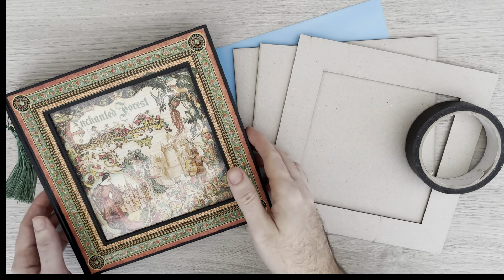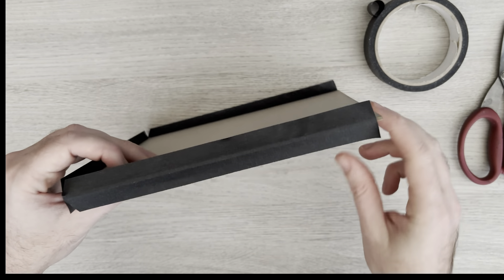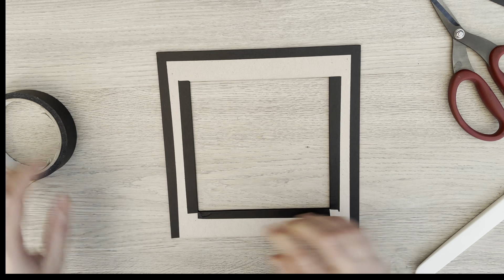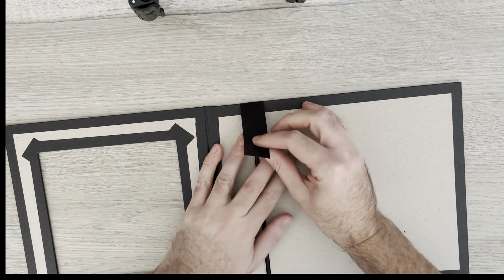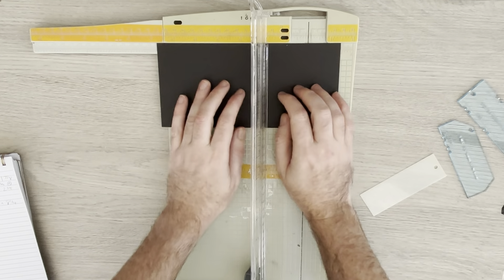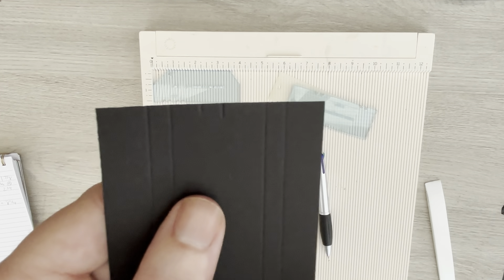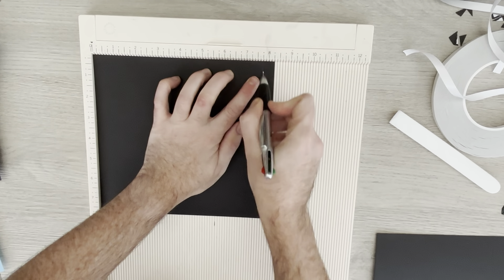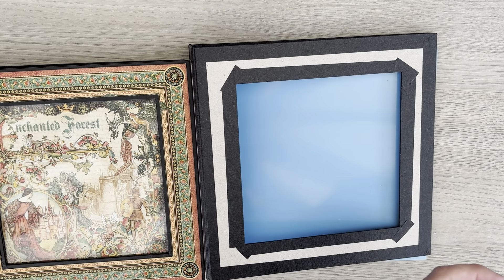MORGANA Album Tutorial Part 1 using Make a Splash by Graphic 45 - Constructing the base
Where can you get hold of a Morgana kit and the rest of the Arthurian albums? Want to look at all the other wonderful items available from Cool Katz Crafts? Head to their shop at

Remember to join my Facebook group, Papercrafting With Paul for all the latest news and inspiration.